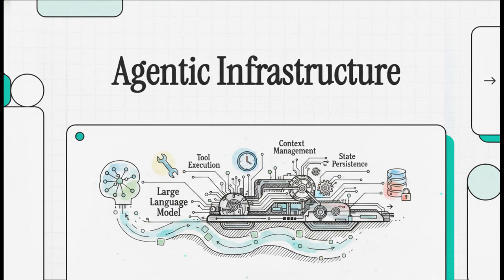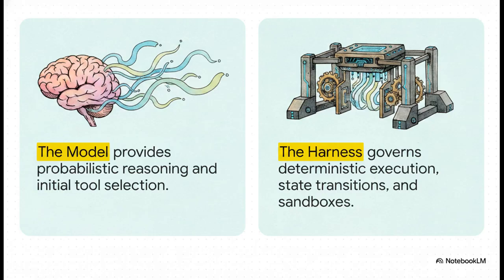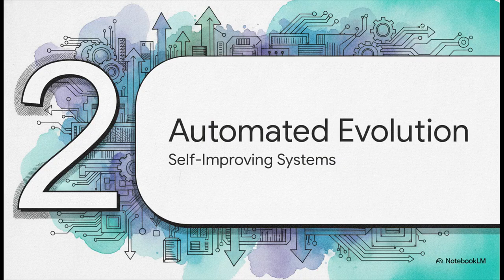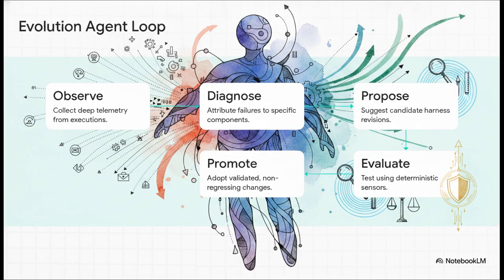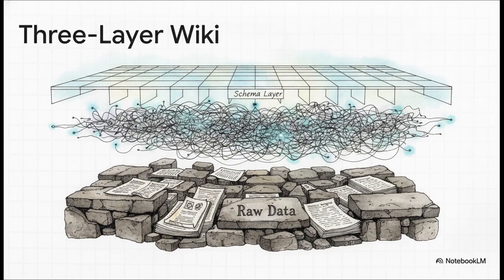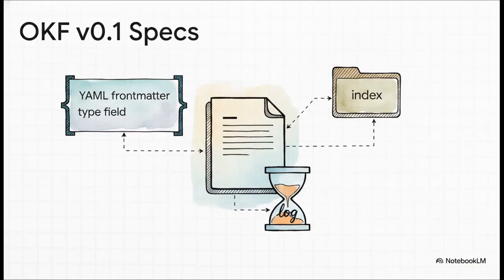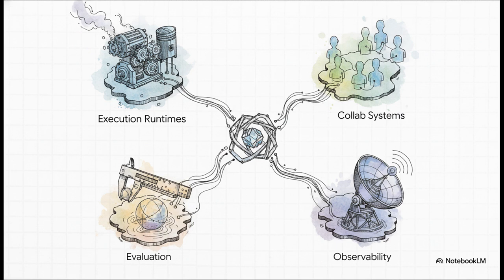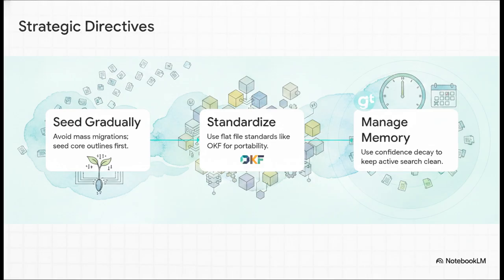Introductory overview of agentic harnesses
An agentic harness is the deterministic software infrastructure, middleware layer, and execution runtime that encapsulates a probabilistic large language model (LLM) to transform it into a functional agent. While the LLM provides the "brain" or intelligence, the harness provides the "hands, eyes, memory, and safety boundaries" required for autonomous task execution. This video provides a quick introduction.